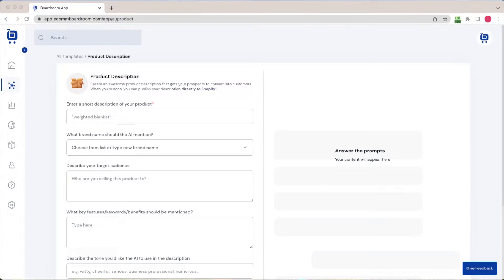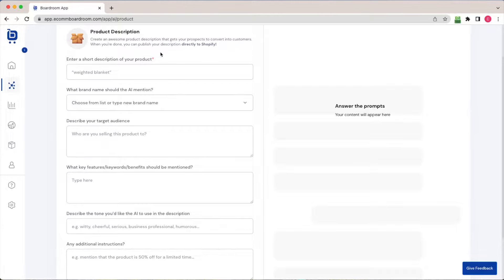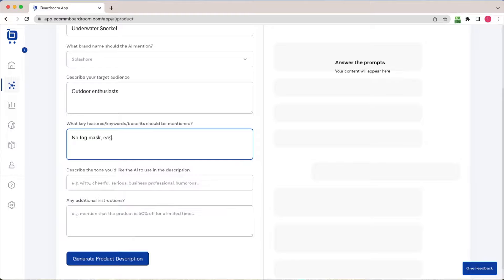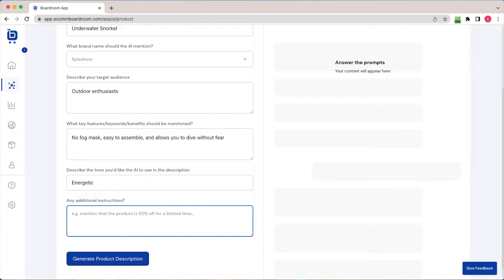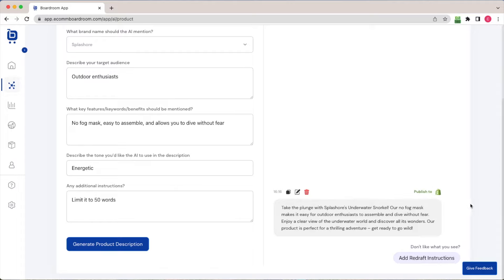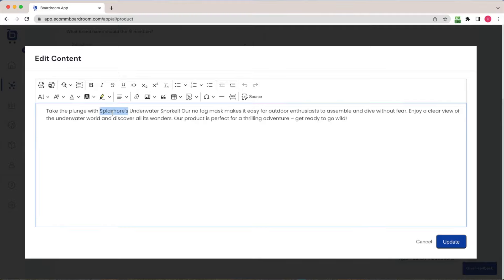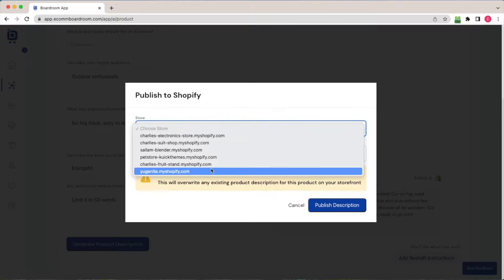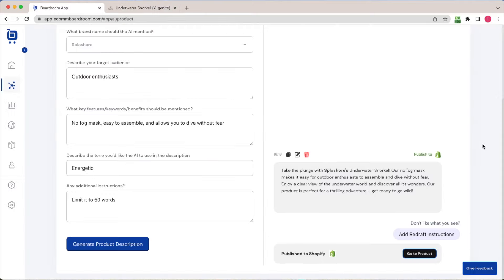Boardroom App Tutorial: AI-Powered Product Descriptions